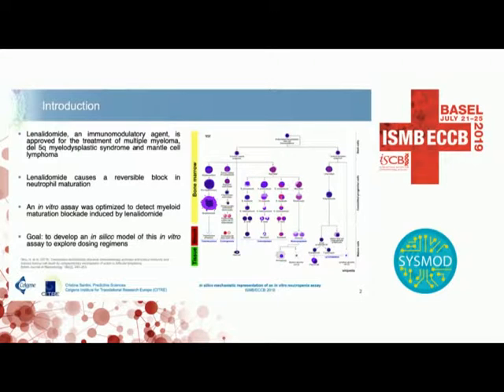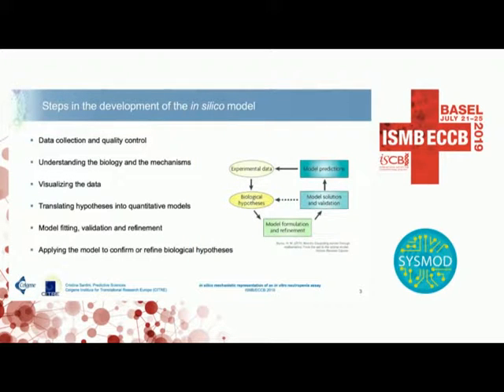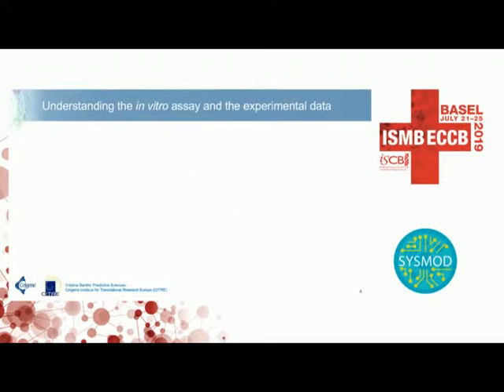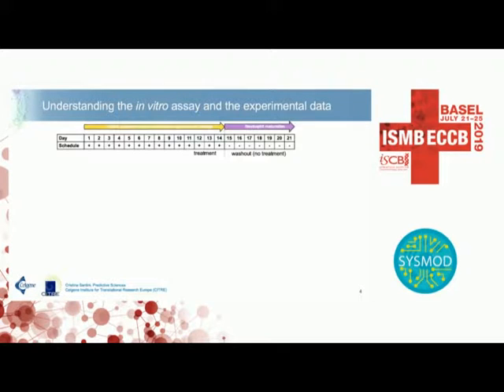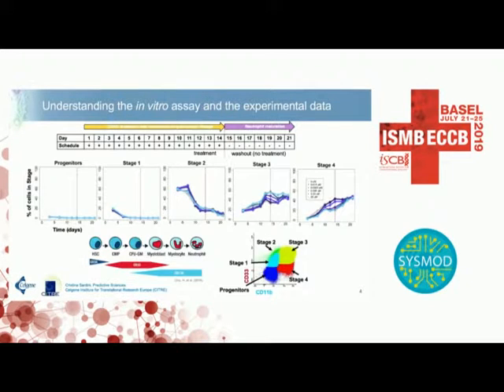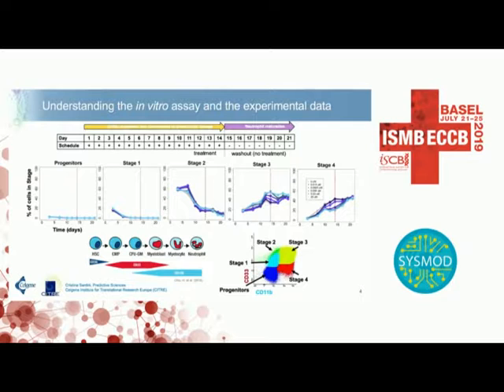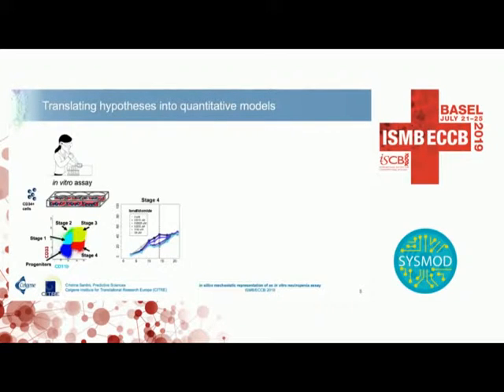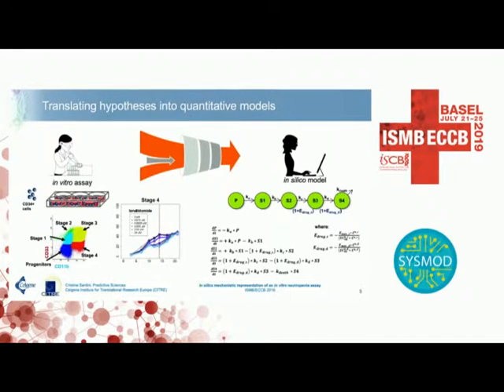An in silico mechanistic representation of an in... - Cristina Santini - SysMod - ISMB/ECCB 2019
An in silico mechanistic representation of an in vitro neutropenia assay to explore dose and schedules - Cristina Santini - SysMod - ISMB/ECCB 2019